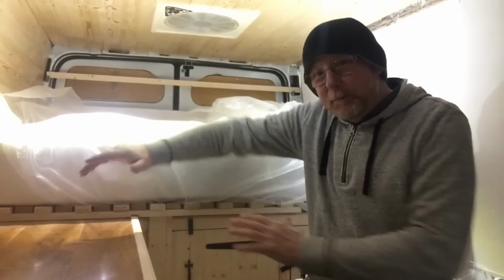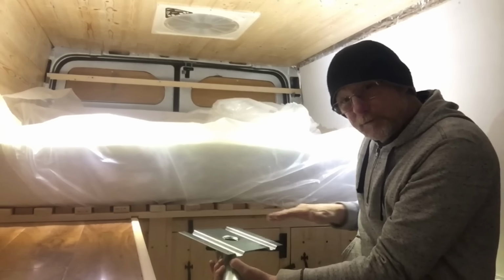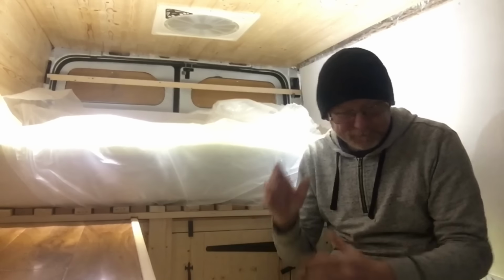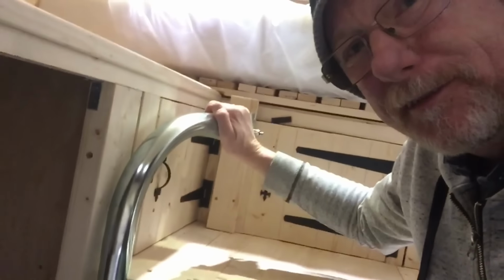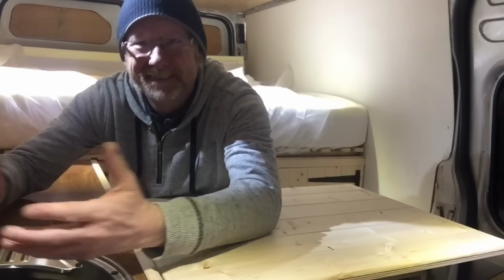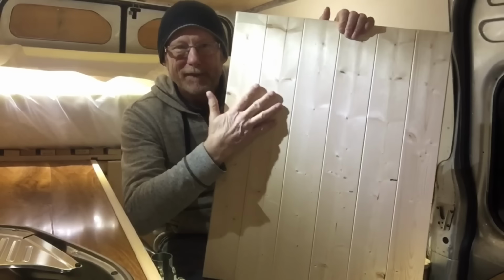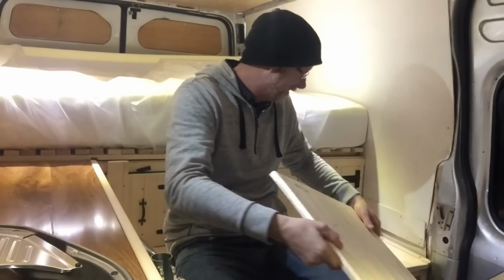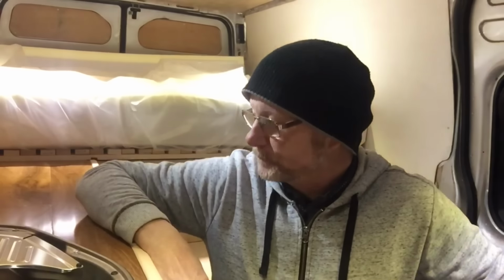installing a swing out table to extend my bed campervan conversion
making a swing-out table to extend my bed so I don't need slide-out slats in my self-build campervan conversion
DIY camper van build

here is a direct link to the leg that i used